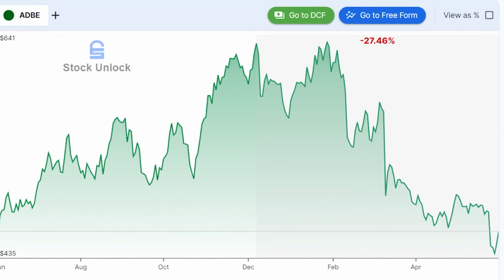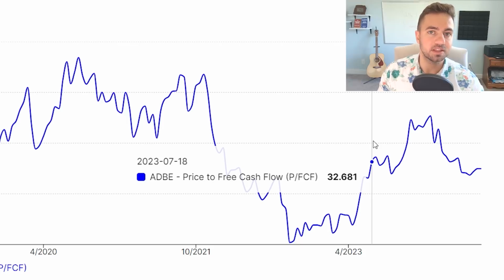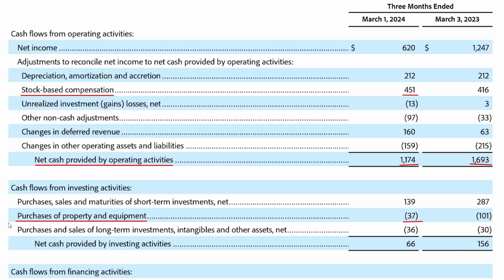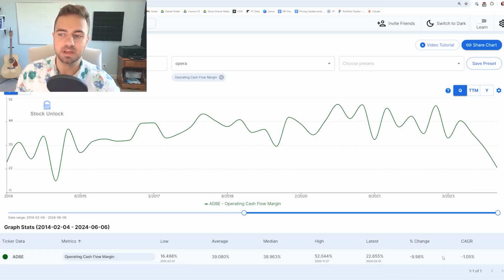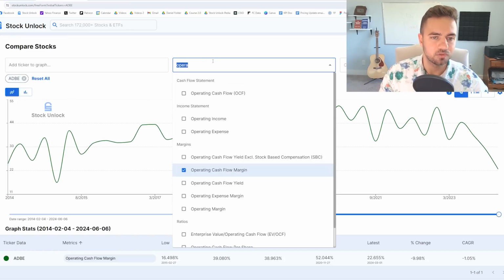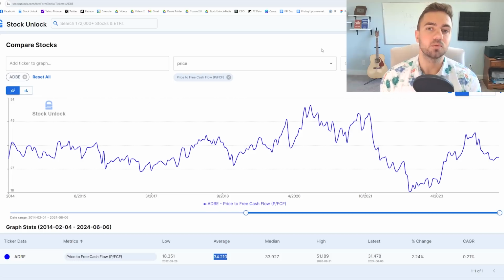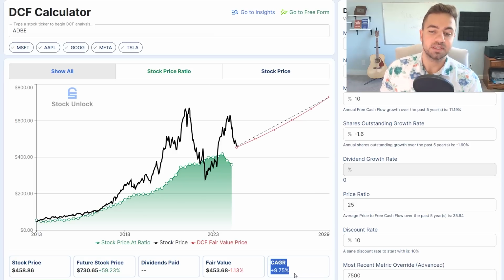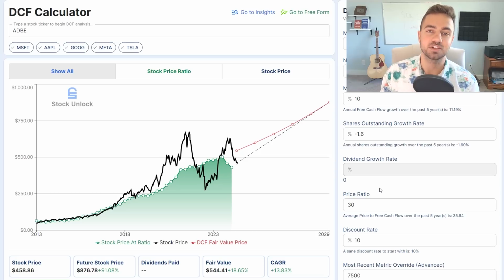Adobe Stock is Down 30% - is it a Buy Before Earnings?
Hello everyone, I am Daniel Pronk and in today's video I discuss Adobe stock (ADBE) before its earnings next week. In this video I share my thoughts on ADBE's price today, if I think the stock is looking attractive, and its outlook for next earnings.